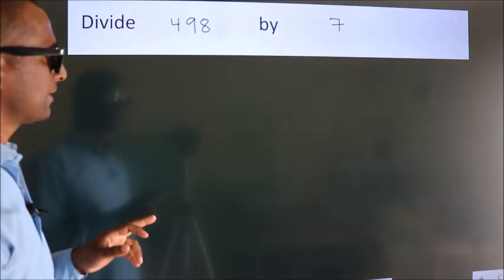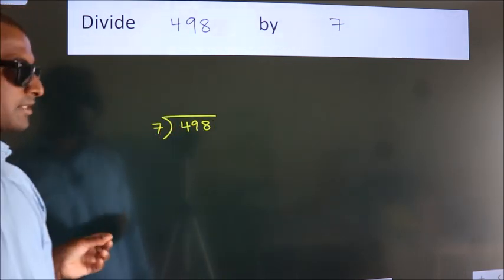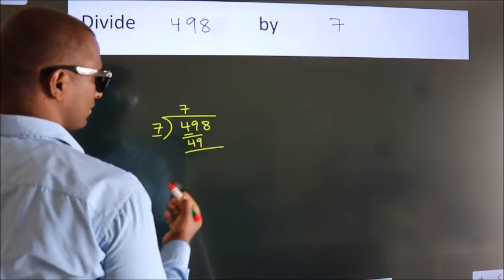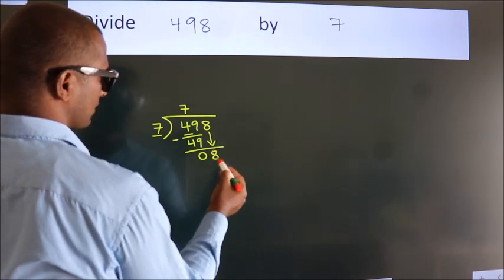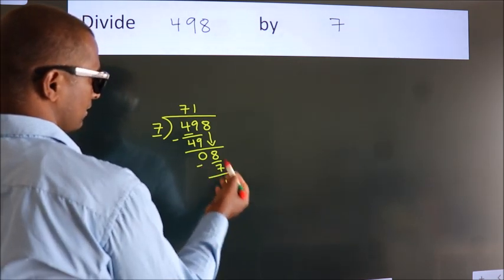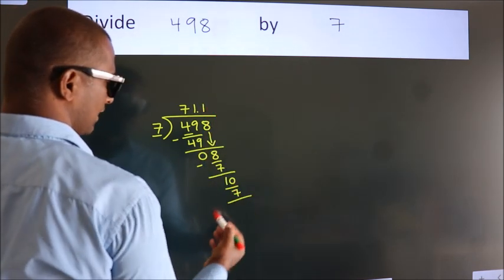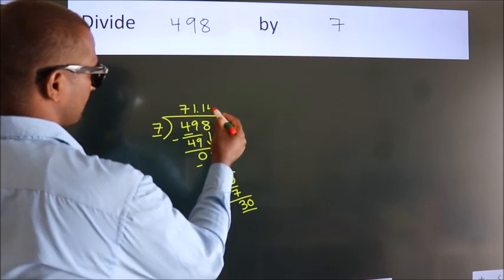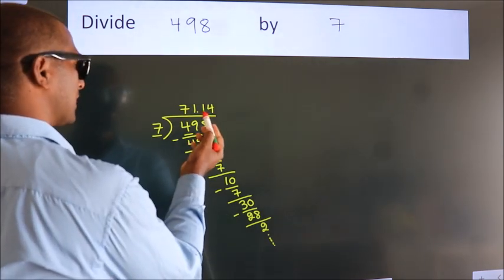Divide 498 by 7 Divide completely